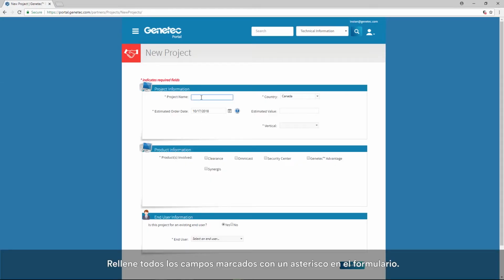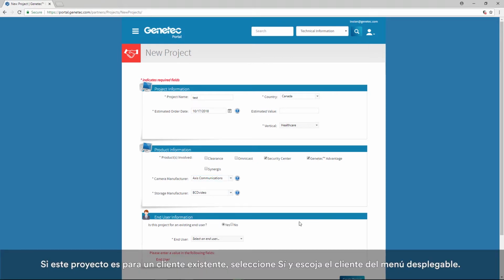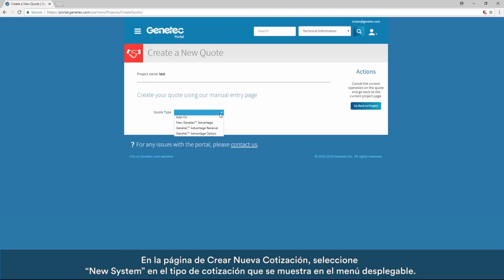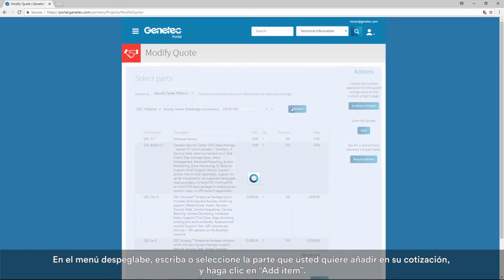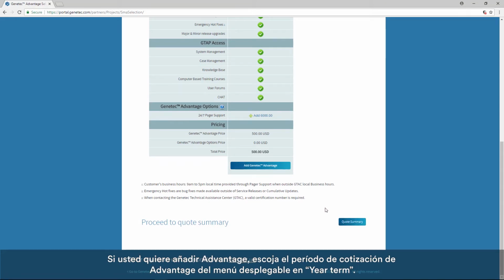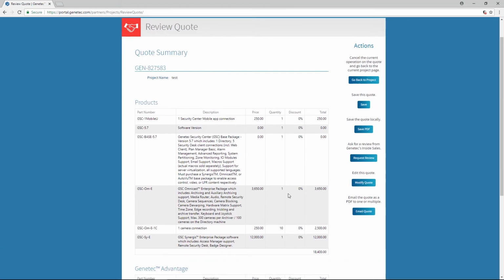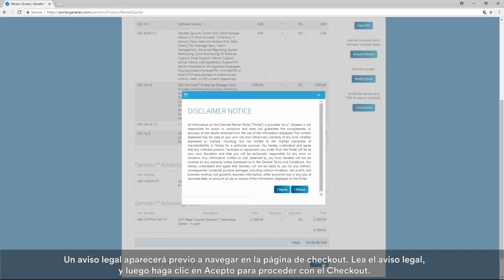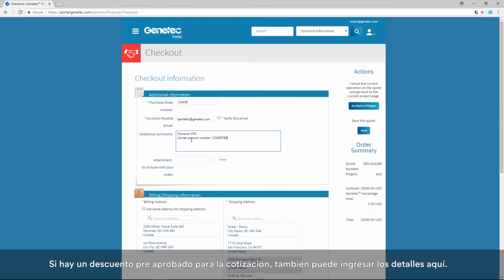Tutorial del portal de Genetec - Cómo crear una cotización y hacer un pedido